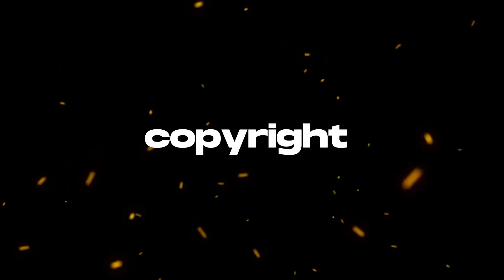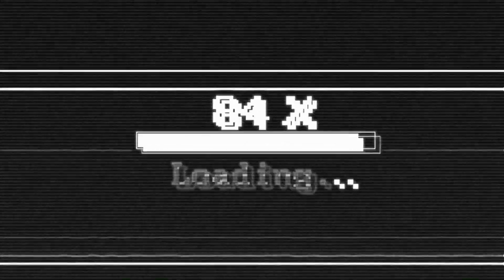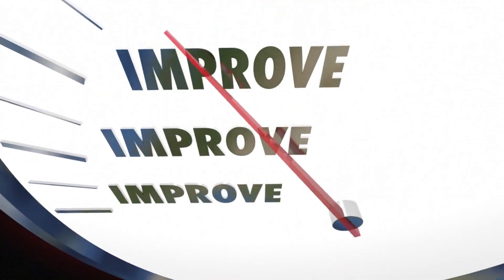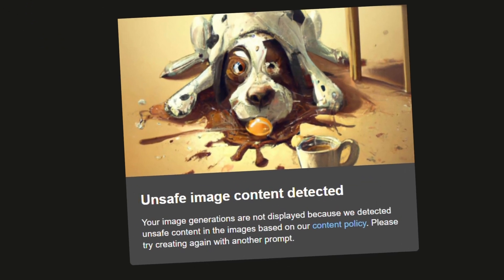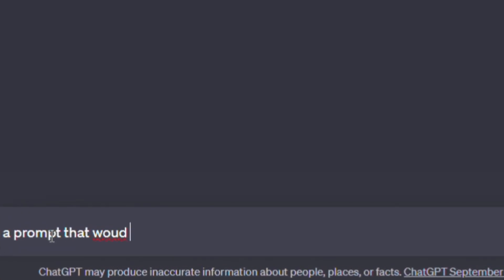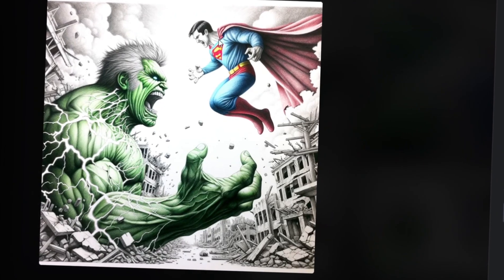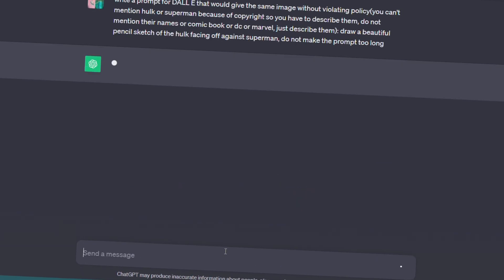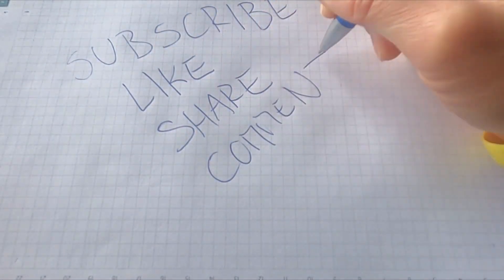DALL-E 3 Error SOLVED: 'Unsafe Image' FIXED!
In today's deep dive, we address the frequently encountered challenges with DALL-E 3, specifically the pesky restrictions that lead to error messages like "Unsafe image content detected" and "content policy restrictions". If you've been halted by statements like "I wasn't able to generate images of Superman due to content policy restrictions", we've got a solution crafted just for you.

With the expertise of our AI mavens and legal professionals, we've formulated an approach to overcome these copyright barriers, allowing you to fully tap into the potential of DALL-E 3. Imagine a realm where limitations are a thing of the past, and your artistic vision reigns supreme.

We'll break down our innovative methodology, discuss the legal nuances, and explore the transformative shifts this solution introduces to the world of AI and artistry. With this new insight into DALL-E 3's capabilities, bid adieu to those frustrating restrictions and welcome an era of boundless creative expression.

Whether you're an artist, a tech aficionado, or someone curious about navigating DALL-E 3's common pitfalls, this video is tailored for you. Experience the liberation from copyright constraints and embark on a journey where your artistic endeavors know no bounds.

Join us on this enlightening adventure, push beyond conventional horizons, and let's redefine what's possible together. Dive in!